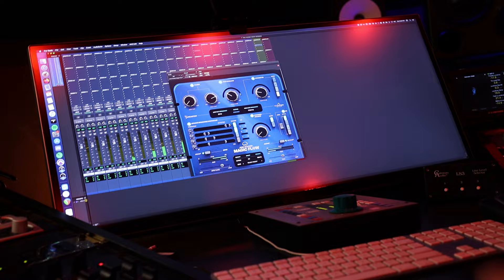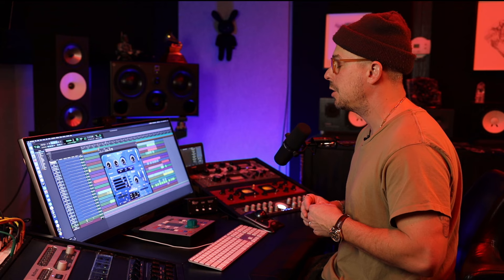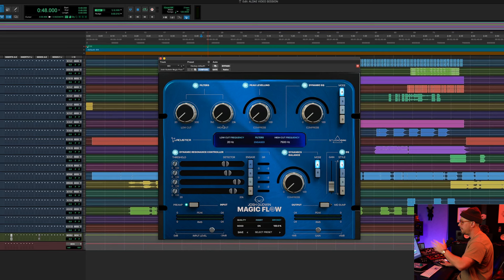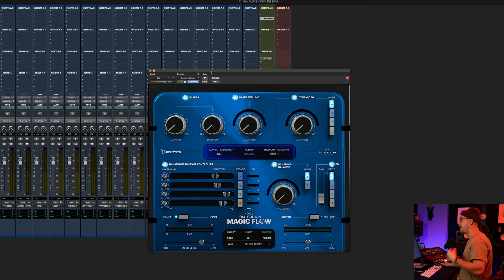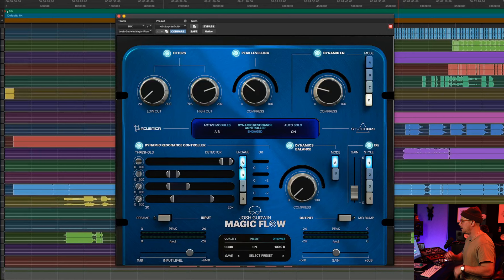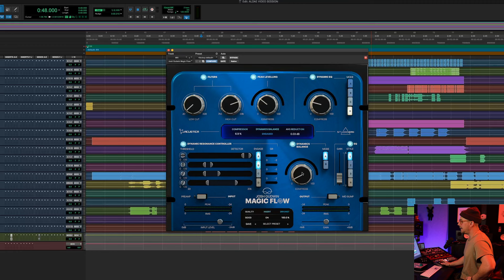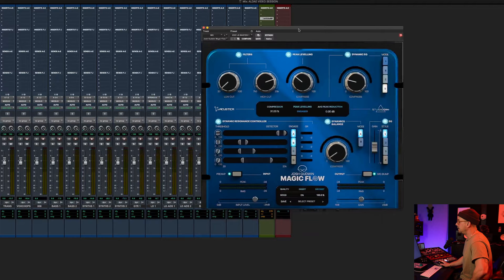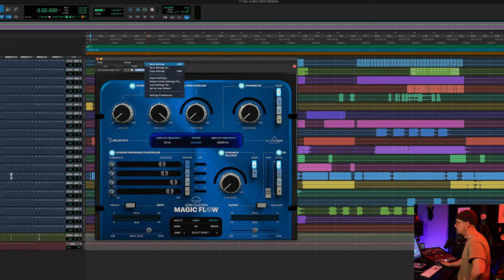Josh Gudwin | Magic Flow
The weekend is here and Josh Gudwin is celebrating his recent Grammy win by introducing you to his new plugin with a personal walkthrough of MagicFlow!

“Magic Flow is a multipurpose audio tool designed to dial in and craft any source material with superior sonics and flexibility in mind. I wanted to create this plugin with my unique workflow while also streamlining the mixing/recording process to minimize overuse of extra software or hardware. Enjoy!” – Josh Gudwin